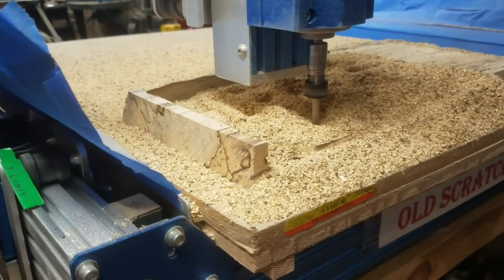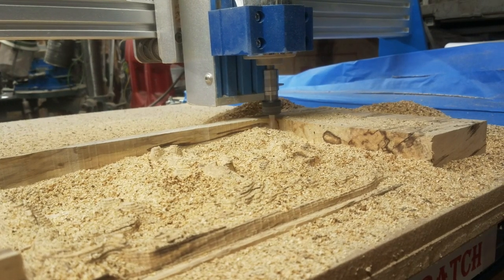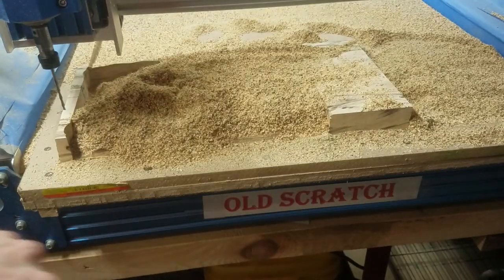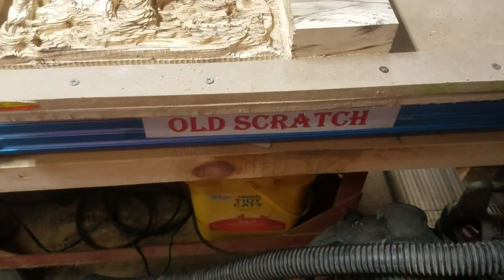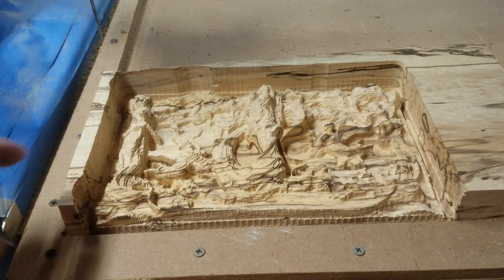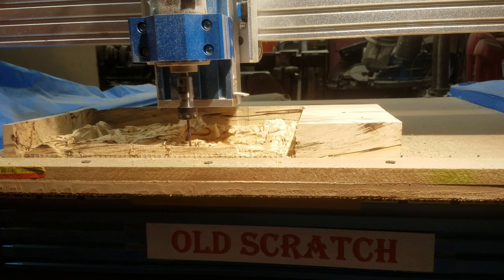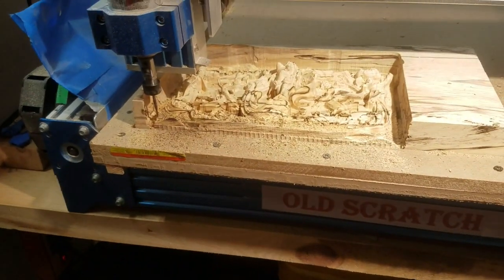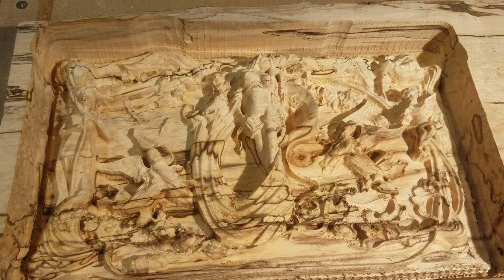How to carve a 2.5D relief on a cnc [artwork]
Found this file online, thought it would be a fun carve.  The wood is spalted maple.  Machine lost a screw, end result is - well, you'll see.

CNC woodworking
3d carving